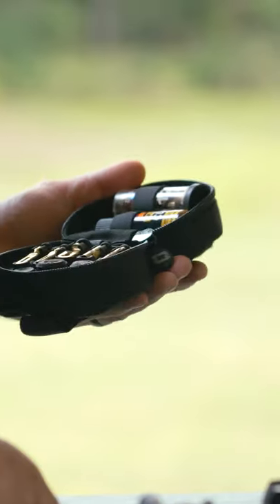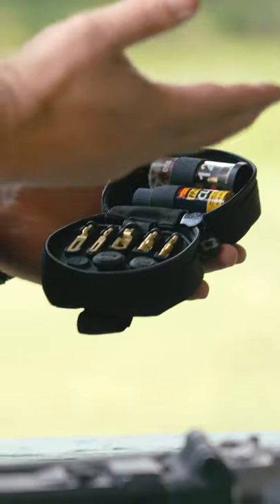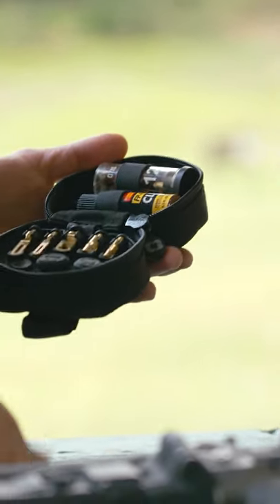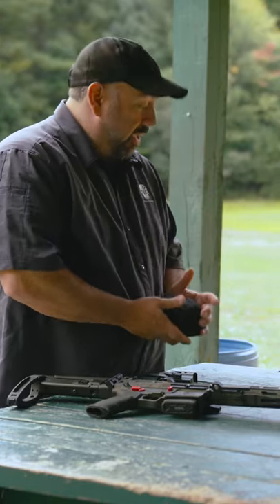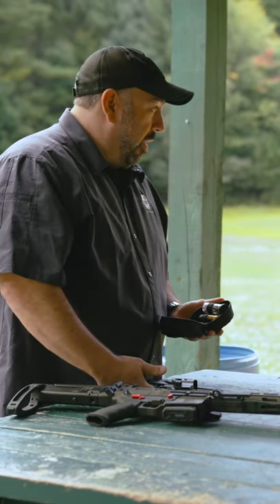Emergency Preparedness for Your Firearms | Gun Maintenance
Emergencies can happen at any time. Being prepared for emergencies, like pandemics or natural disasters, is important to the safety of you and your family. When there is mass chaos and confusion, you want to be able to have a plan set in place ahead of time, and have everything you need ready to go. Knowing how to prepare, and what to prepare for, is vital to making it through these emergency situations.

Do you have an emergency preparedness plan with your family? What would you include in your bug out bag?